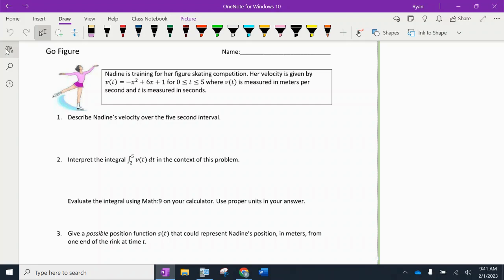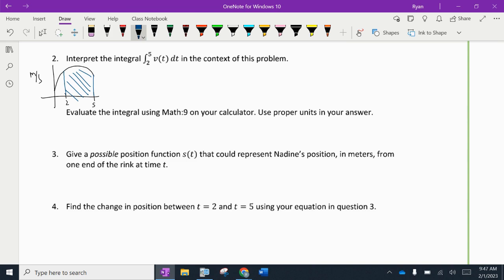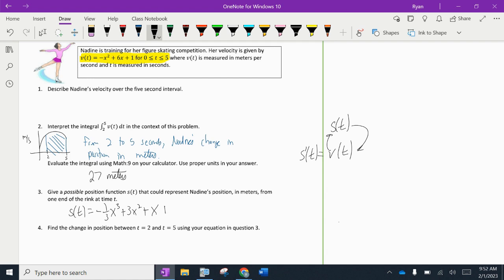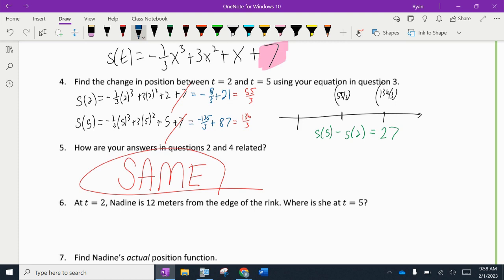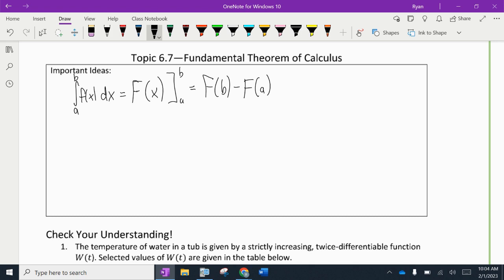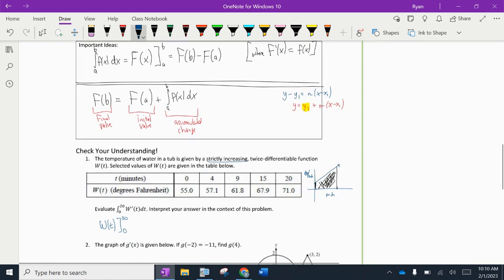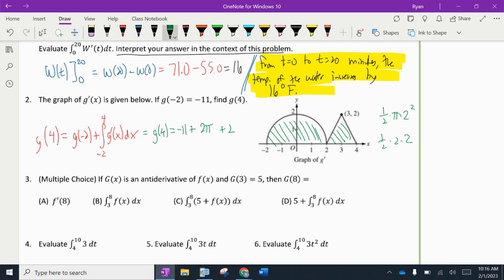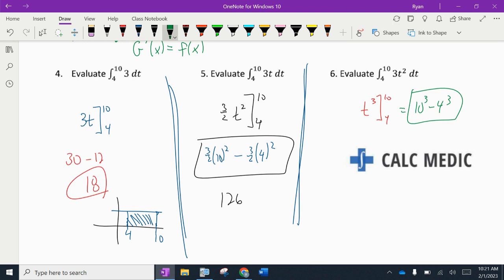AB Calc 6.70 FTOC (EFFL)